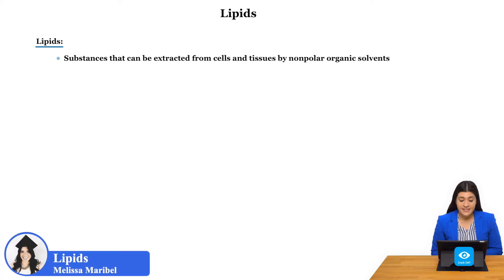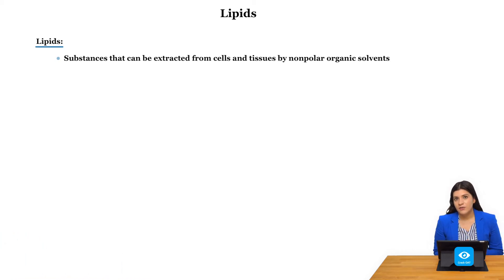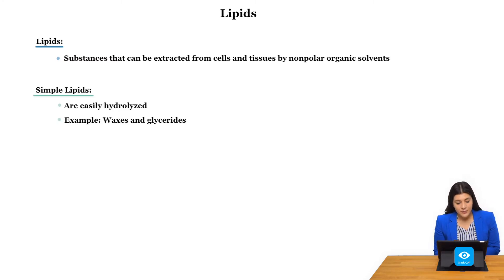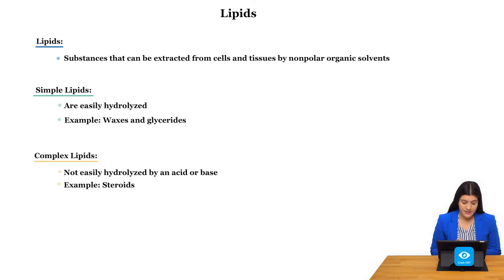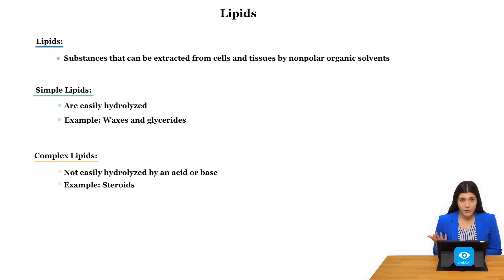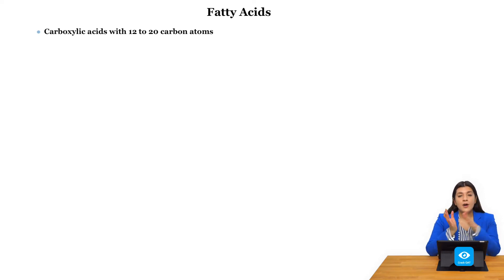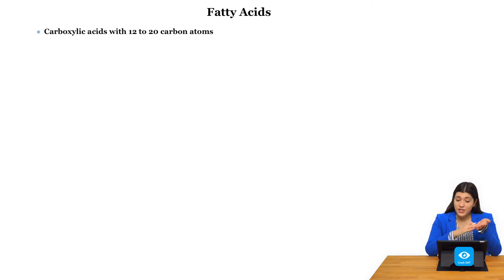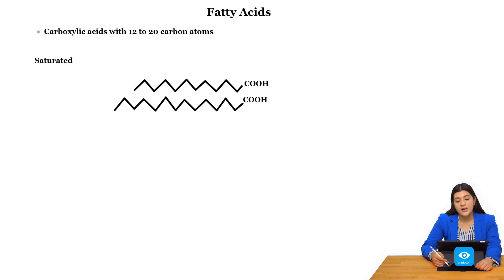OAT Exam Organic Chemistry Ch26 Lipids (CrackOAT.com)